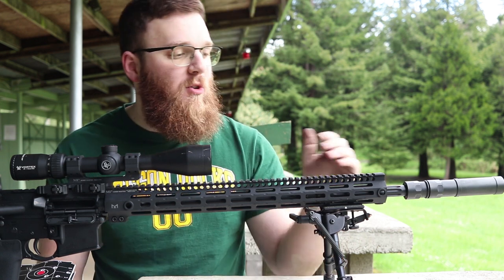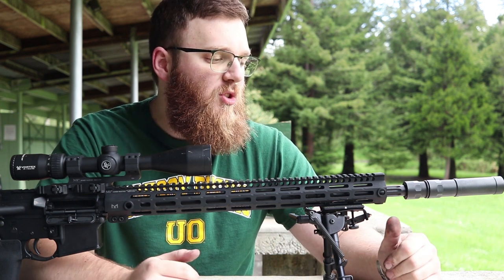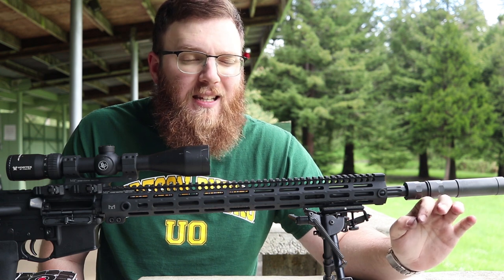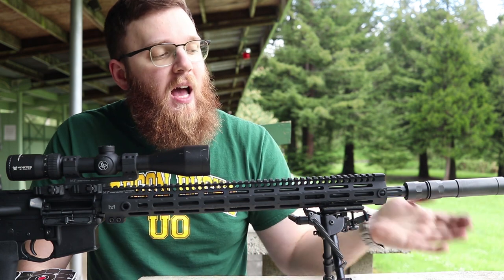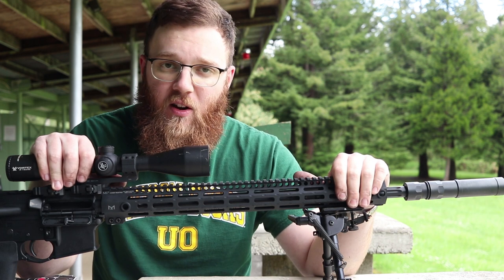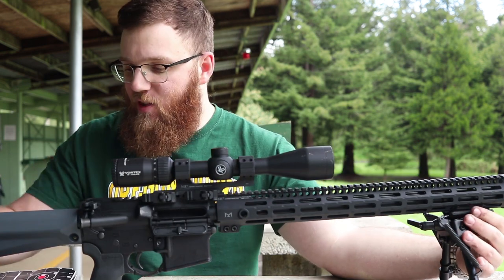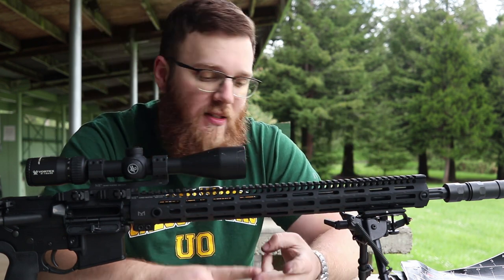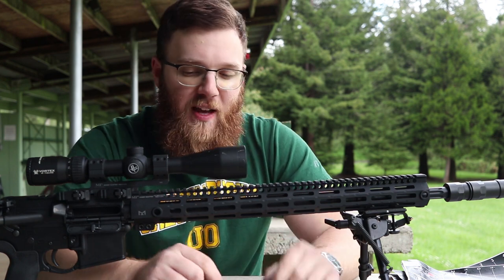Faxon Match Series Barrel Review